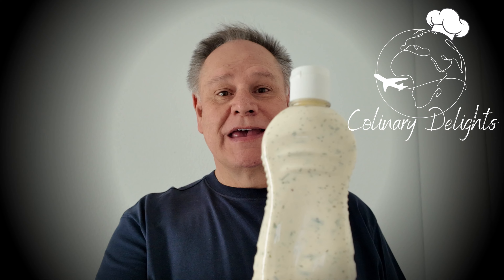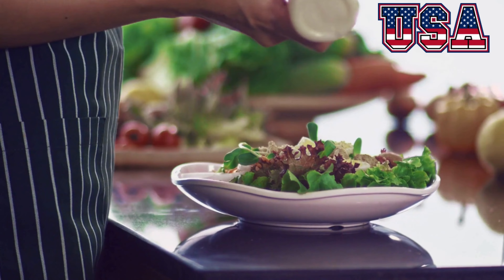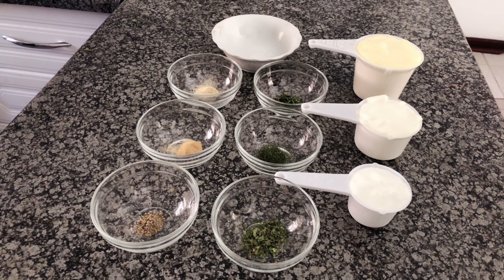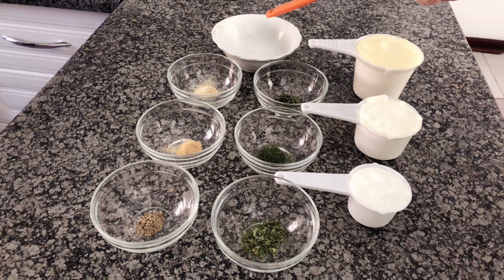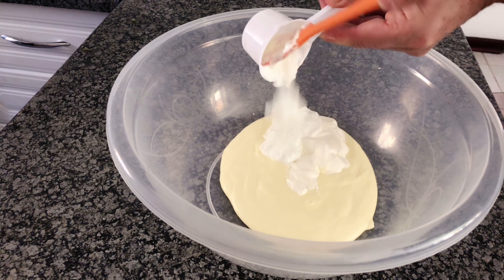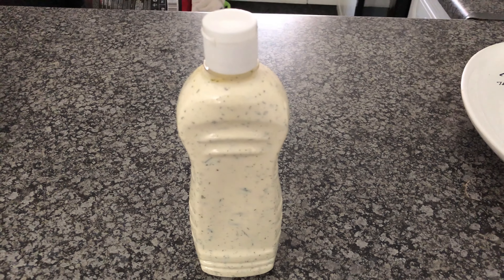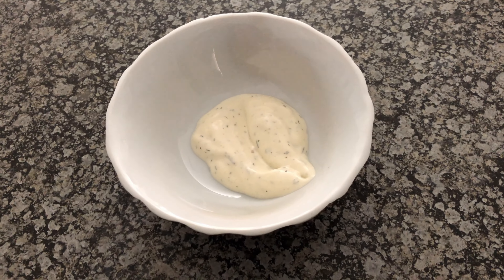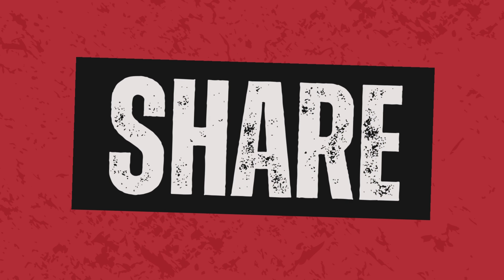🥗 Easy Homemade Ranch Dressing | Simple, Creamy, and Delicious Recipe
Are you ready to ditch store-bought and make the best homemade ranch dressing ever? This easy ranch dressing recipe is creamy, flavorful, and perfect for salads, dipping, and more! In this video, I’ll show you step-by-step how to create the ultimate ranch dressing using fresh, simple ingredients you probably already have at home.

This DIY ranch dressing is so much better than anything you’ll find at the store. With the perfect balance of creaminess, tang, and herbs, it’s guaranteed to become your go-to dressing for salads, veggie platters, chicken wings, and even pizza!

🍴 What You’ll Need:

* 1 cup Mayonnaise
* 1/2 cup Sour Cream
* 1/4 cup Buttermilk
* 1/2 teaspoon dried Parsley
* 1/2 teaspoon dried Dill Weed
* 1/2 teaspoon dried Chives
* 1/8 teaspoon ground Black Pepper
* 1/4 teaspoon Salt
* 1/4 teaspoon Onion Powder
* 1/4 teaspoon Garlic Powder

METHOD
In a large bowl add all the ingredients together and whisk everything together until well combined.
Pour the dressing into a sterilized bottle or jar.
Place the bottle or jar into the refrigerator for 30 minutes, or for best results leave in the refrigerator for 24 hours.

💡 Why You’ll Love This Recipe:

Quick and easy to make in just 5 minutes.
Customizable to suit your taste—make it thicker, thinner, or add extra herbs!
Perfect for meal prep and stays fresh for days.

Share your results and tips in the comments—I’d love to see how you use this homemade ranch dressing!